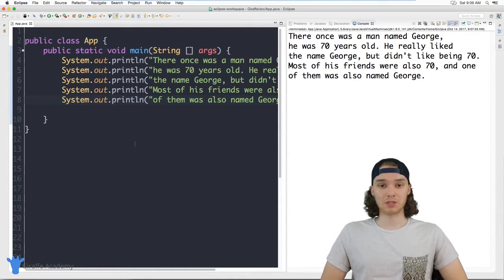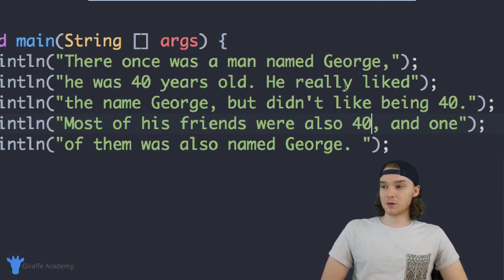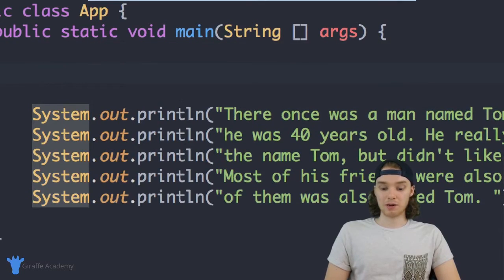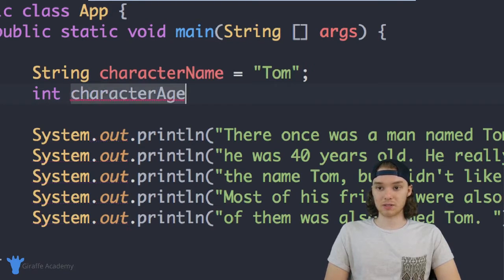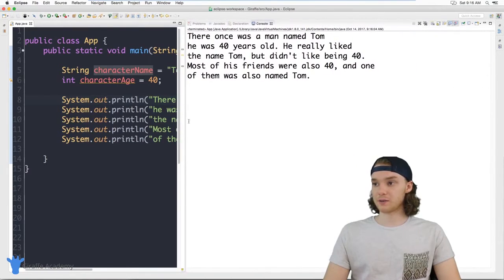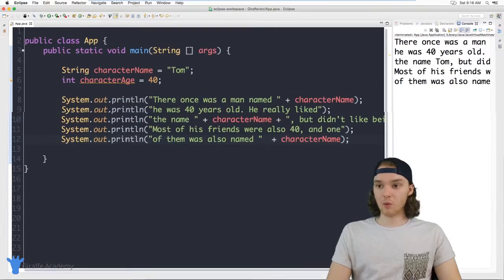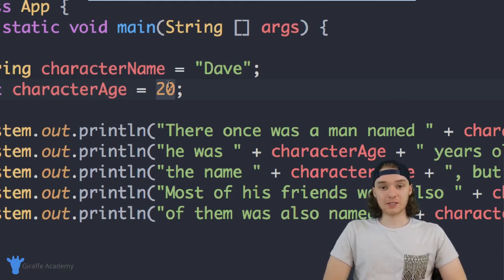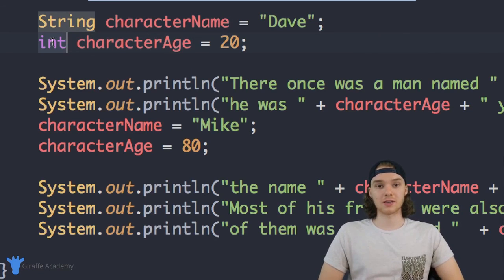Variables Java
Variables - Java - Tutorial 5.mp4